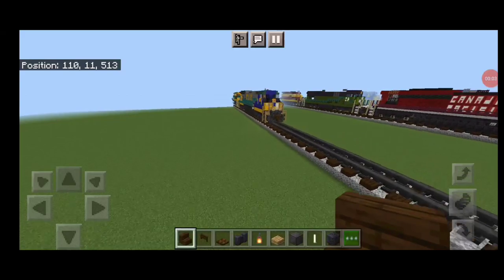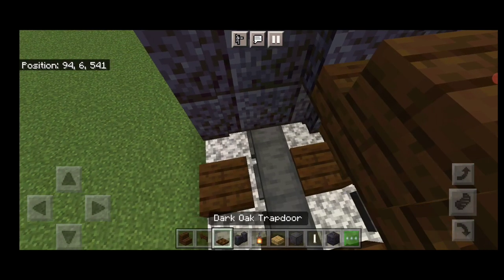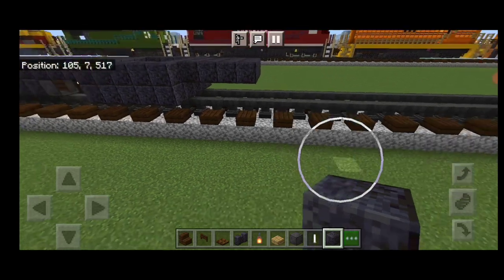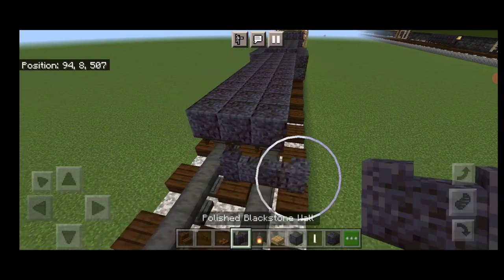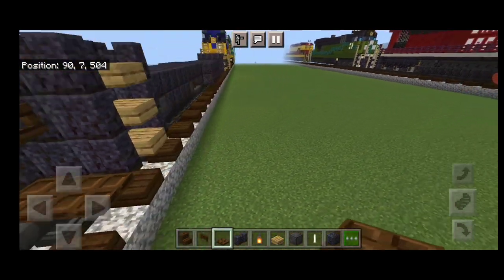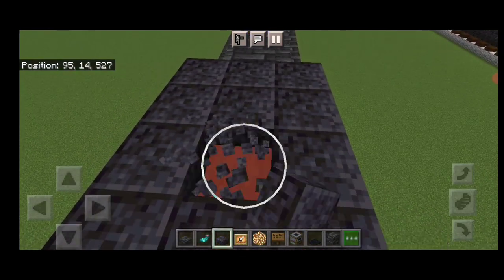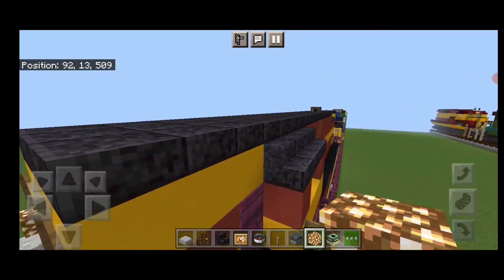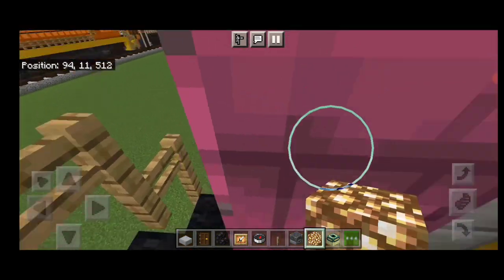Minecraft BCHX FM16-44 Locomotive Tutorial